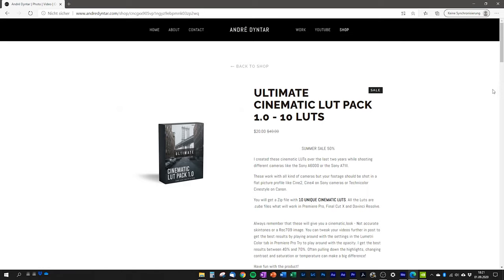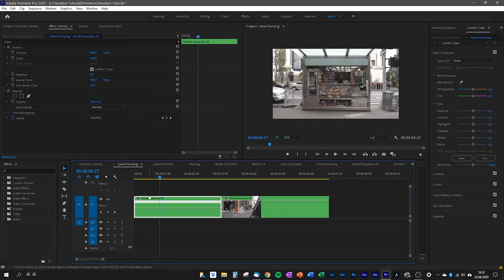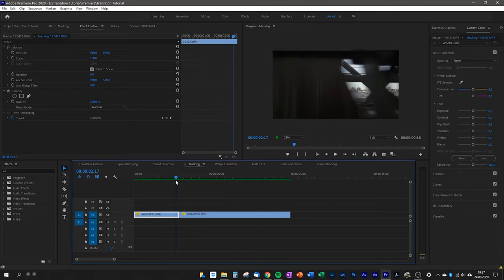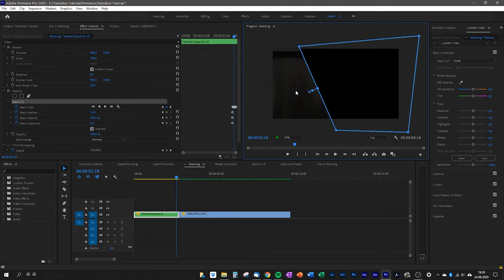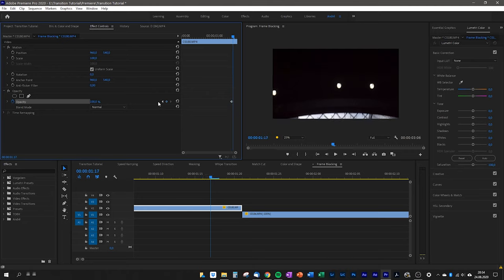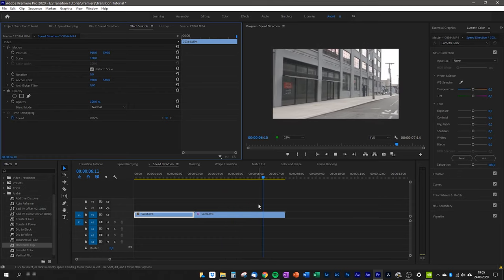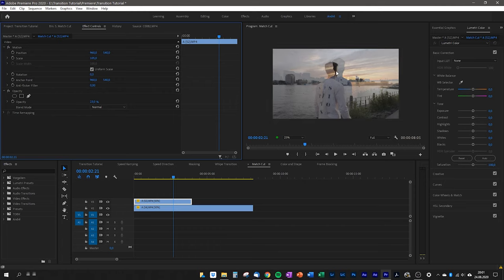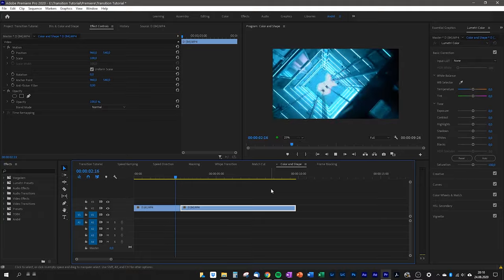Smooth CINEMATIC Transitions - Premiere Pro Tutorial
How to get seamless and smooth cinematic transitions in your video? In this tutorial you can follow my full workflow on transitions and make your footage simply look great in Adobe Premiere Pro CC.

►Best Music and Sound Effects for your Videos (get 2 extra months on your subscription)
►Best Cinematic Stock Footage for your video projects (get 2 extra months on your subscription)

0:00 - Intro
1:01 - Speed Ramping
3:27 - Masking
6:18 - Frame Blocking
7:50 - Whip Transition
8:50 - Speed Direction
9:50 - Match Cut
11:49 - Color and Shape
12:34 - Outro

MY GEAR:
►Cameras:
Sony A7III
Sony A6000

►Lenses:
Sigma 24mm
Samyang 14mm
Sony 50mm
Sony 28-70mm Kit
Sony 35mm
Sony 16-50mm Kit

►Gimbal:
Zhiyun Crane

►Microphone:
Rode Video Mic

►Backpack:
Evecase Camera Bag

//Drey